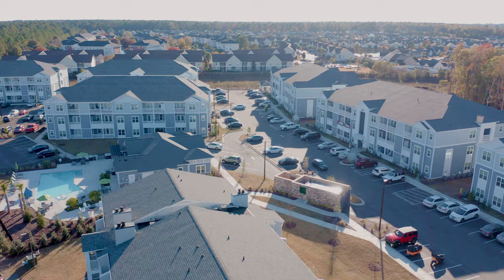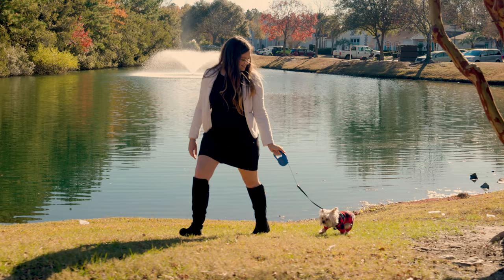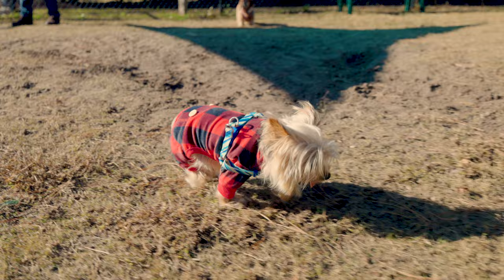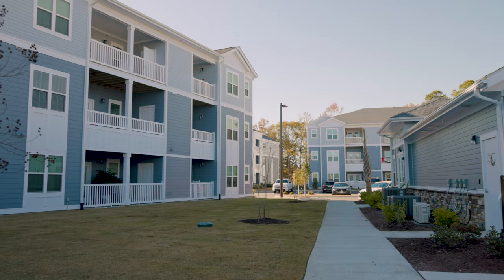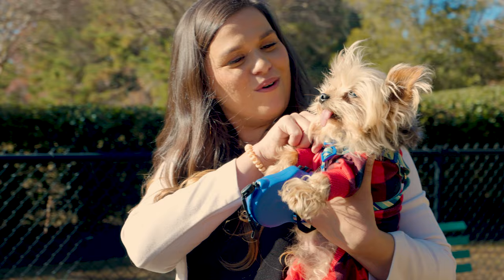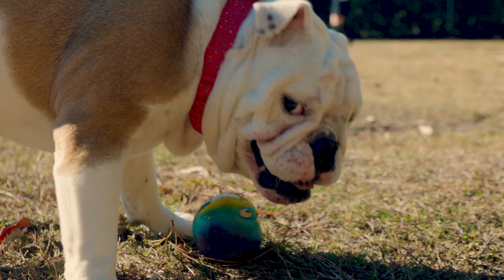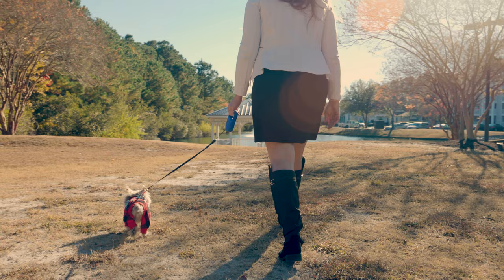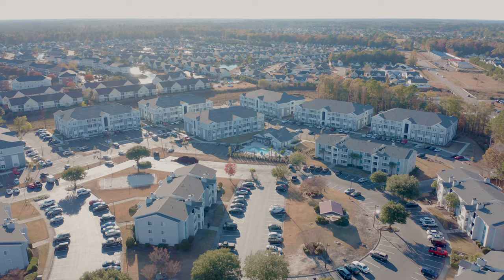PetScreening + Fortis Property Management